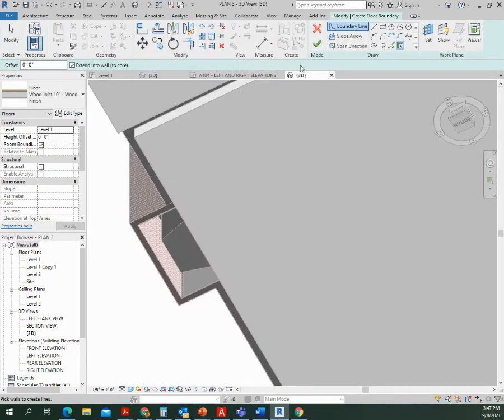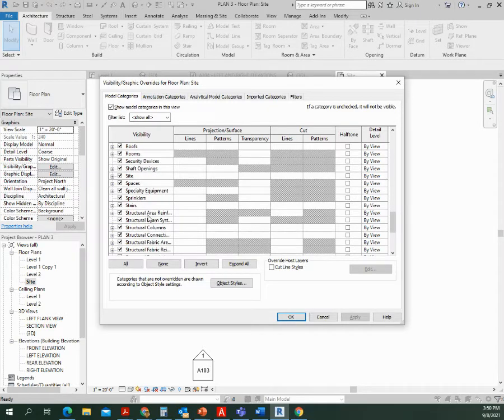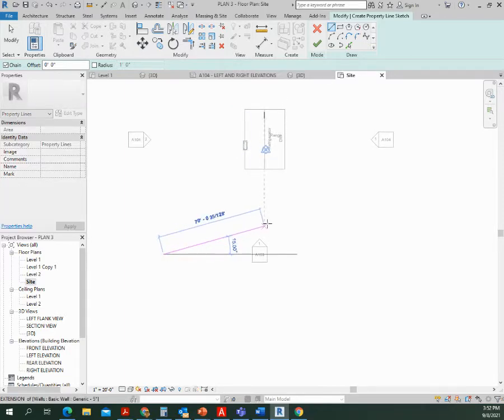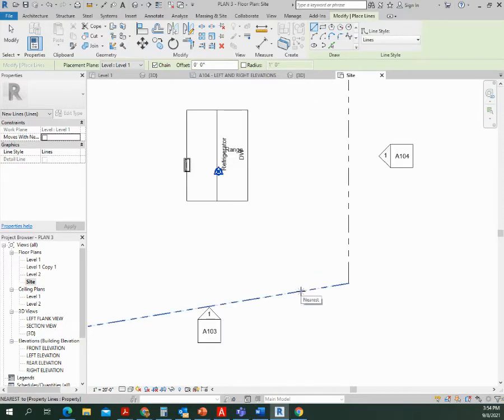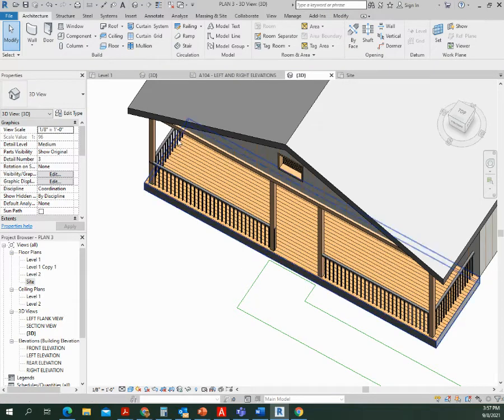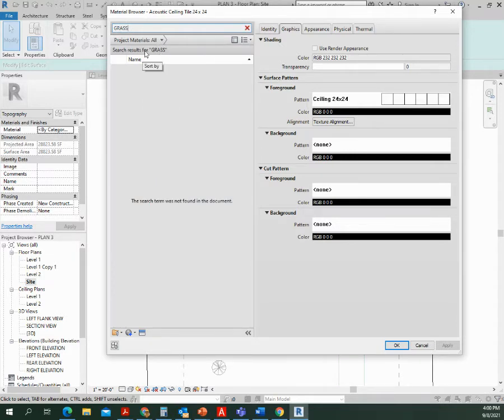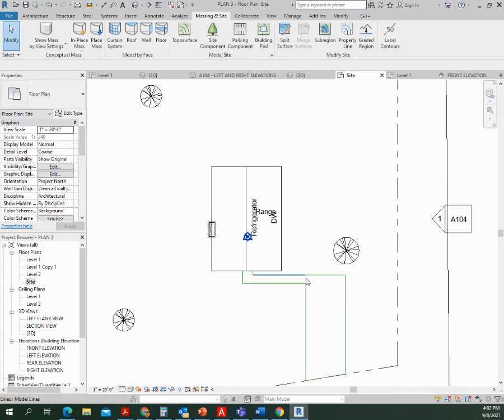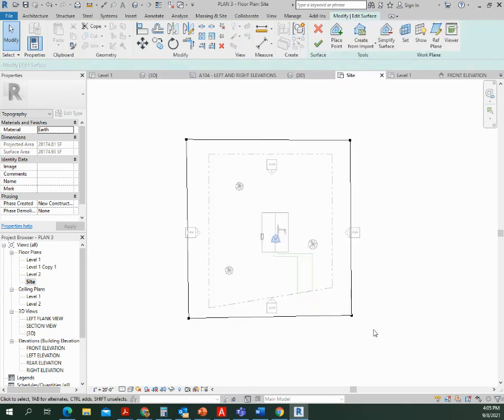CREATING SITE PLAN